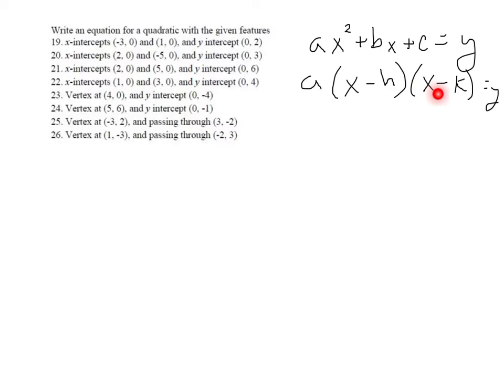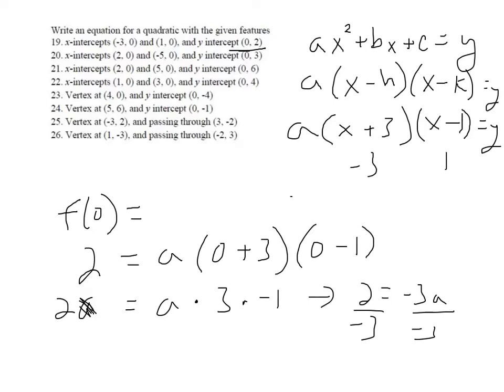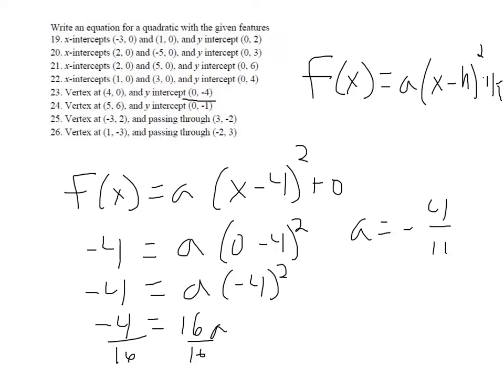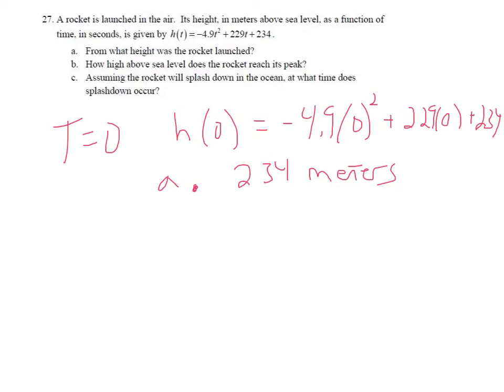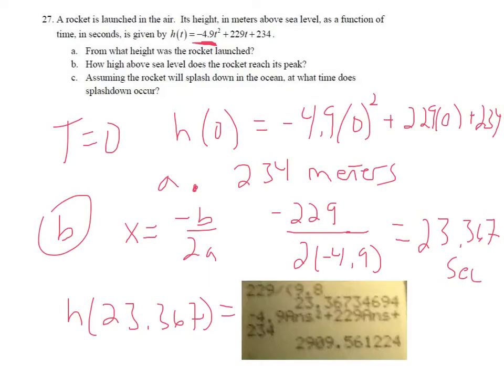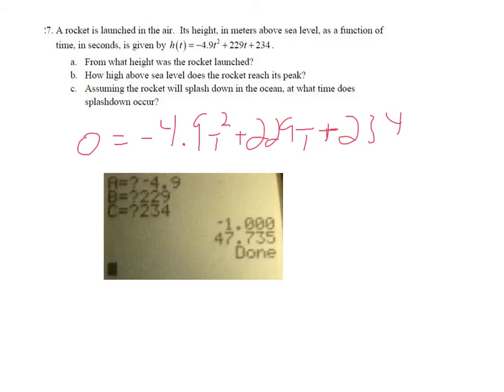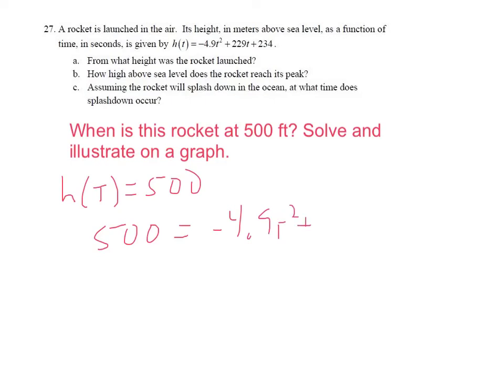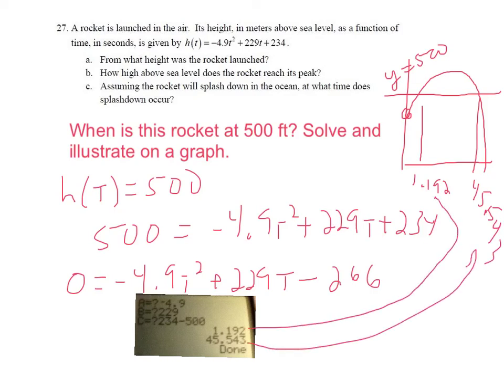Lippmann p 173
quadratic curve fitting exercises 19, 23 and 27